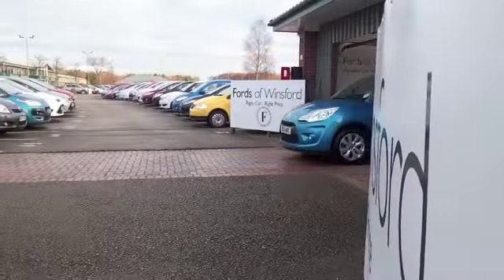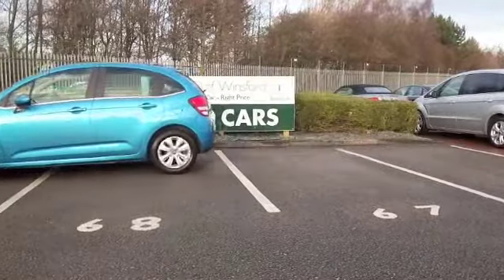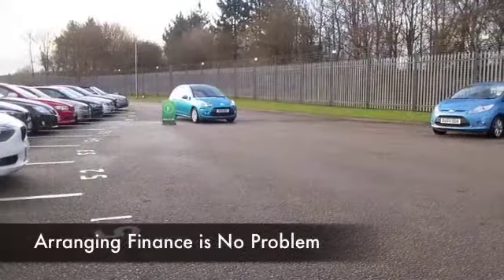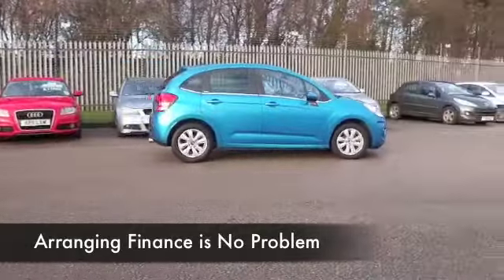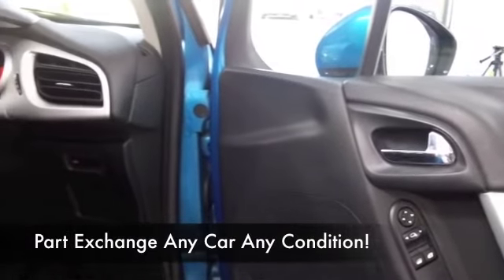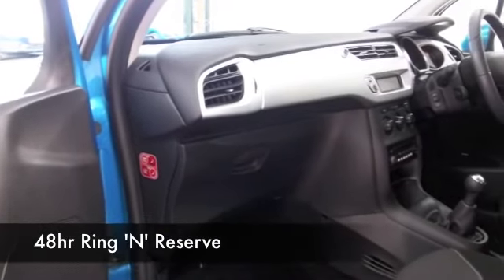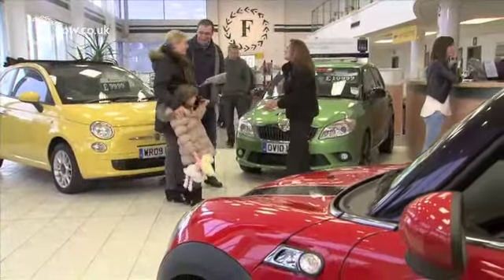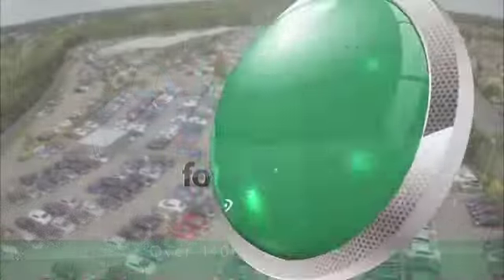CITROEN C3 DIESEL HATCHBACK (2011) 1.4 HDI VTR+ 5DR - YK61WRC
DETAILS:
First registered: 29/09/2011
Current mileage: 19970
Registration: YK61WRC
Colour: BLUE

FEATURES:
front electric windows, remote central locking, cloth interior, all round airbags, air conditioning, pas, abs, alloy wheels, metallic paint, cd, parcel shelf present, hand book present, cruise contro

This used car is for sale at Fords of Winsford Car Supermarket in Cheshire, UK